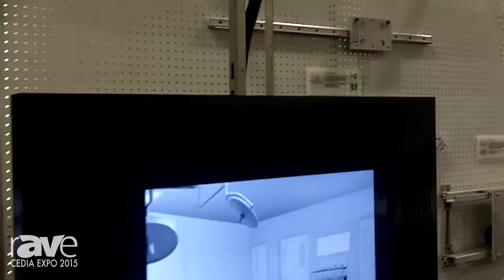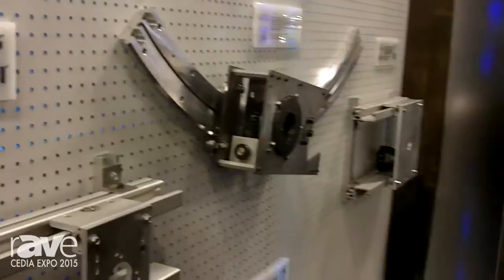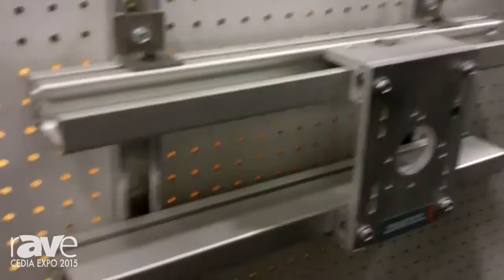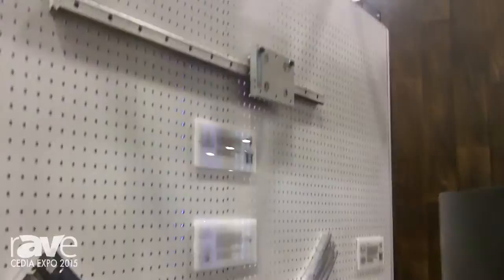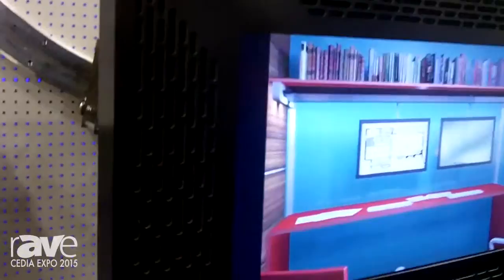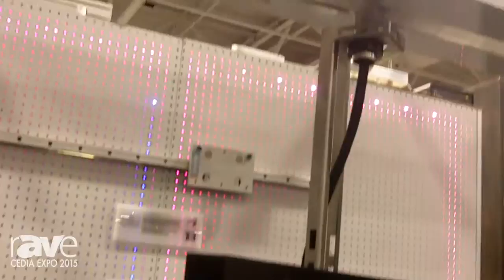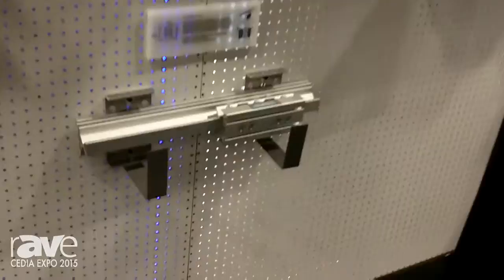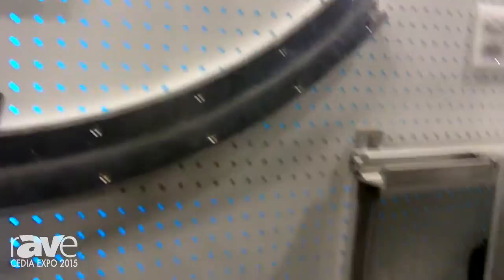CEDIA 2015: Trak Kit Presents Its Hardware Line For Screens, Displays, Heavy Loads